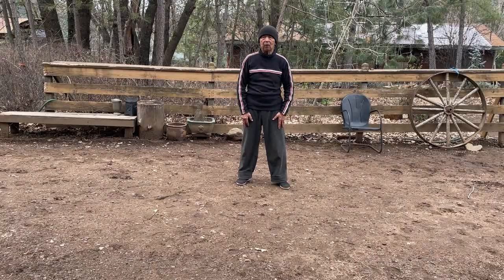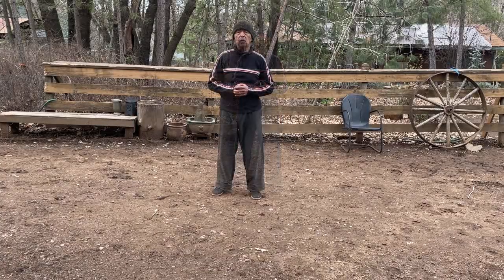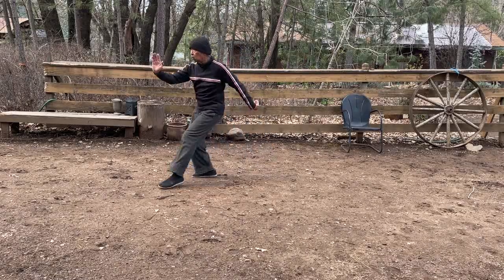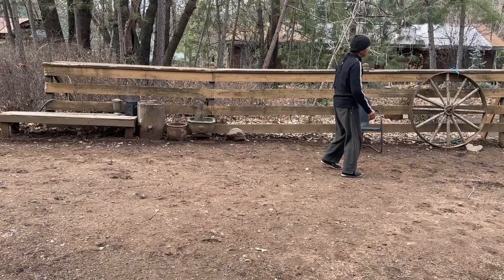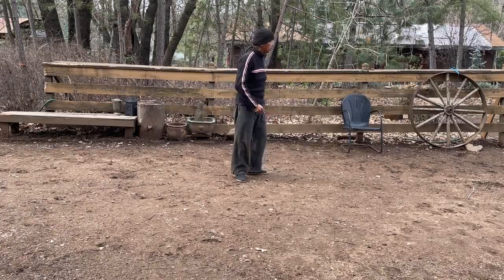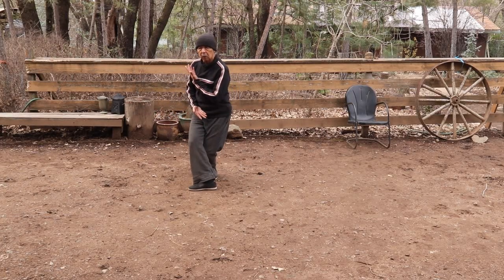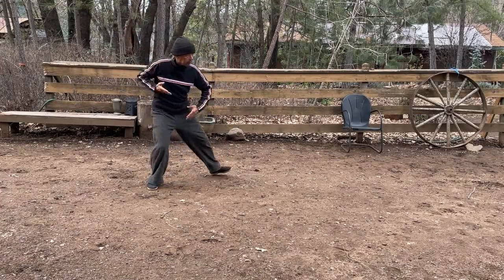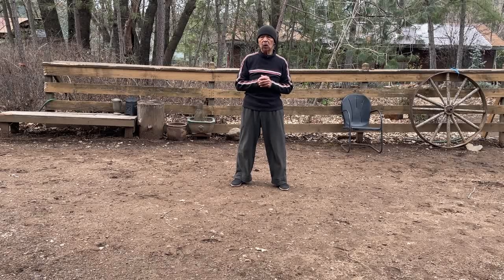Kuo Lien Ying's Northern Shaolin, Cha Chuan Lesson #4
This is the 4th lesson in the instructional videos for Master Kuo Lien Ying's Northern Shaolin form, Cha Chuan. This lesson teaches two new moves and finishes the first section of the form. This is my arbitrary system of dividing up the form into sections for easier teaching and learning that I have developed over the years.
Also included in this lesson is a valuable segment showing how many of the movement in this second form come from the foundation form of Tan Tui. I demonstrate some of the moves out of the Cha Chuan and show the roads of Tan Tui that they come from.